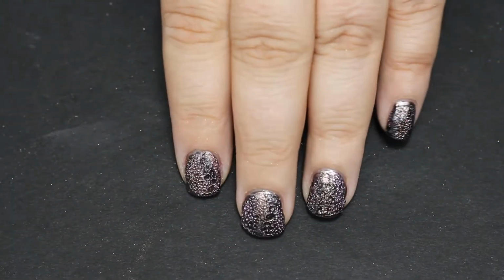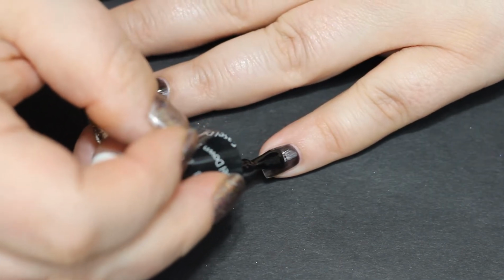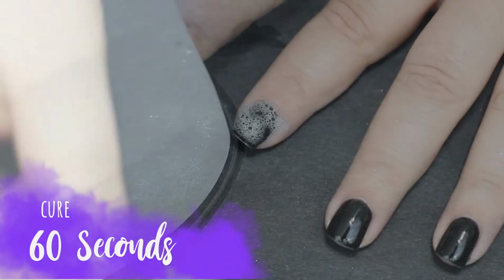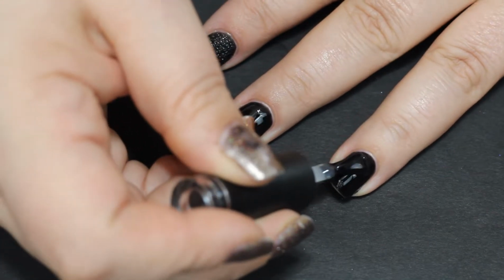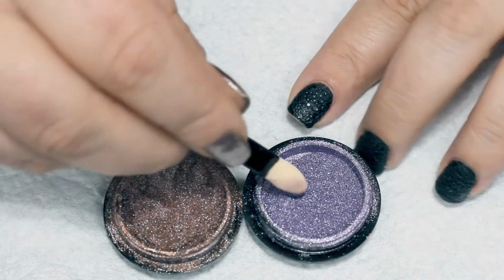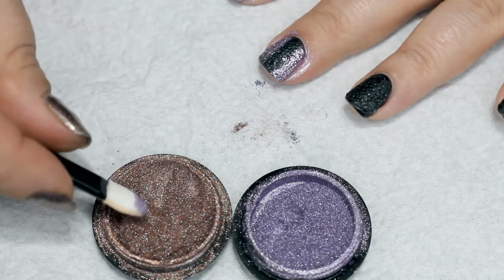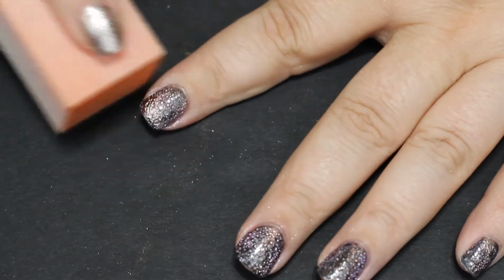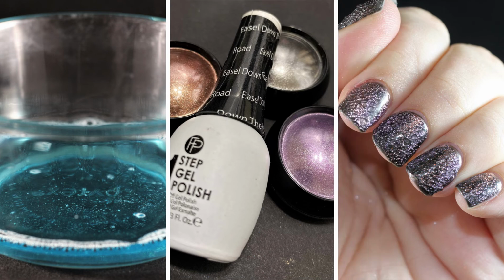Soap Bubble Snake Skin Nails! Last mani of Challenge Week! OBSESSED!!!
Today, I am trying out soap bubble nails for the very first time, and I have to warn you, I'm hooked. This was SO fun and they come out absolutely STUNNING!!! Links to Chrome below!

Saviland Chrome Powder

My Favorite Products:

Maniology:
Black and White Duo:

Sally Hansen:
Dries Instantly Top Coat